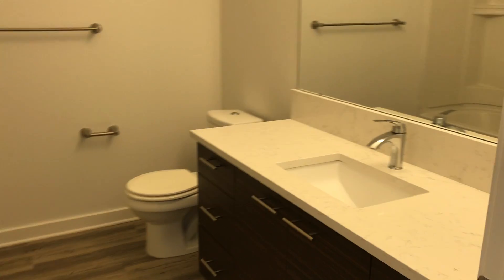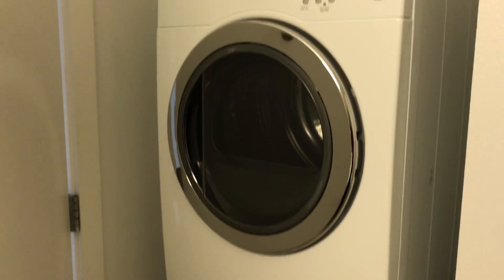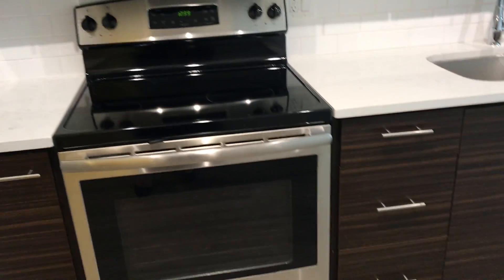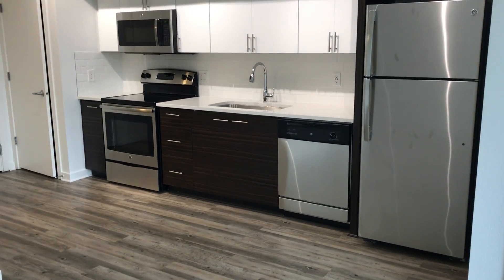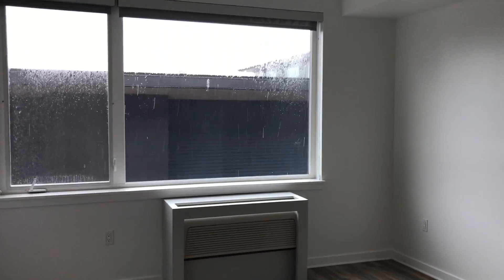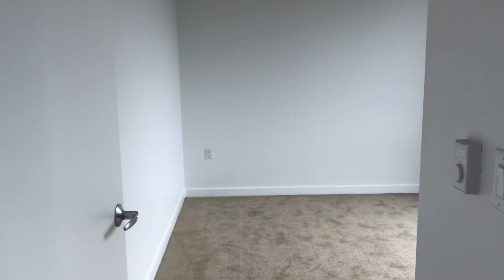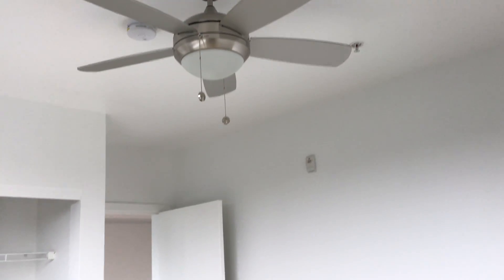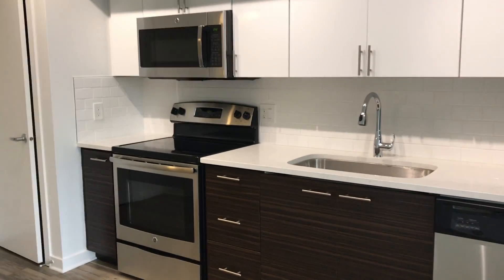A430 | 1 Bedroom 1 Bathroom | Tupelo Alley Virtual Tour!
We hope you enjoyed your virtual tour, for more information on our apartment homes please visit our